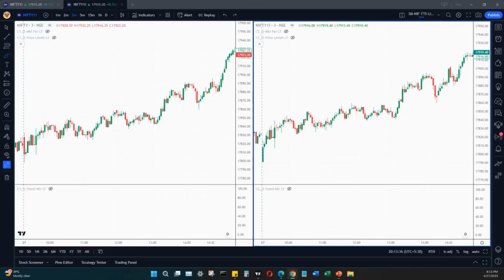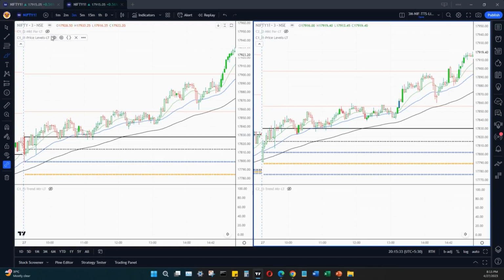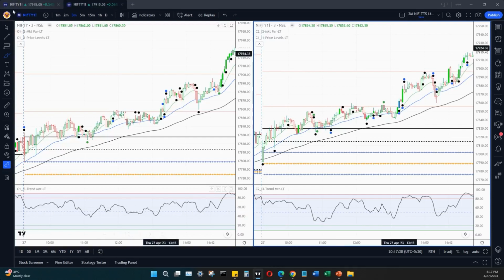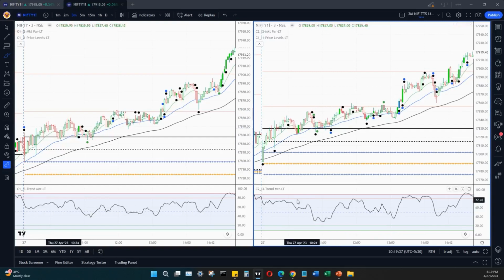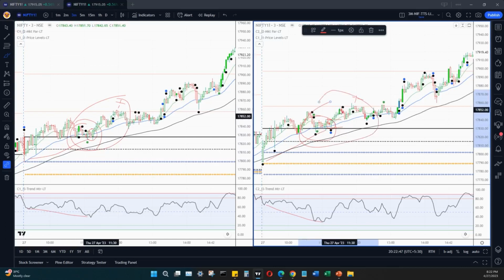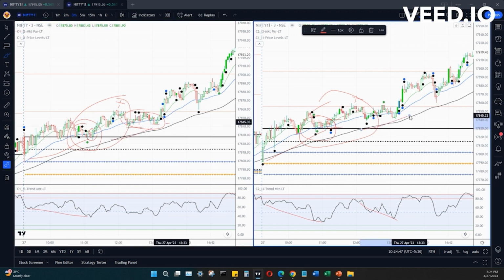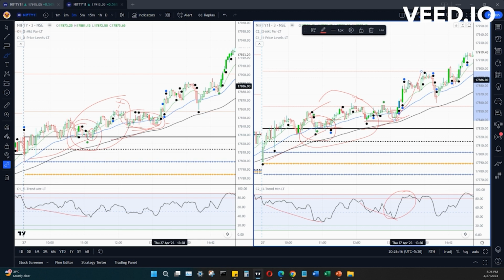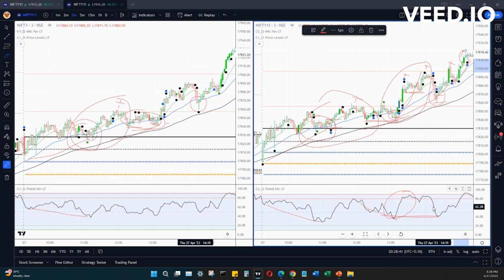Nifty Chart Analysis April 27th, 2023, using Triple Threat Intraday Strategy